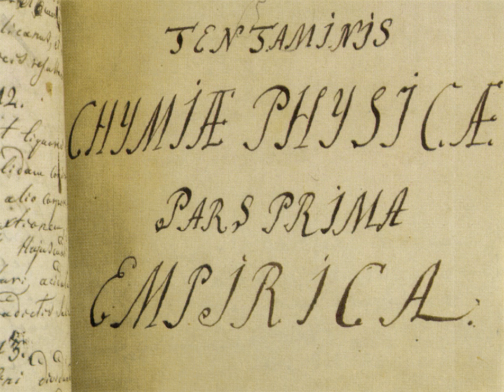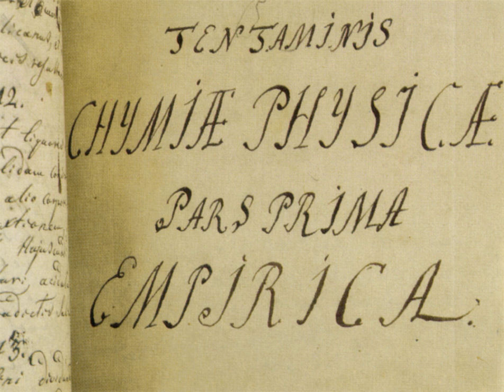Physicochemical | Wikipedia audio article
00:01:27 1 Key concepts
00:04:43 2 History
00:07:28 3 Journals
00:08:31 4 Branches and related topics
00:08:41 5 See also

- Socrates

SUMMARY
Physical chemistry is the study of macroscopic, atomic, subatomic, and particulate phenomena in chemical systems in terms of the principles, practices, and concepts of physics such as motion, energy, force, time, thermodynamics, quantum chemistry, statistical mechanics, analytical dynamics and chemical equilibrium.
Physical chemistry, in contrast to chemical physics, is predominantly (but not always) a macroscopic or supra-molecular science, as the majority of the principles on which it was founded relate to the bulk rather than the molecular/atomic structure alone (for example, chemical equilibrium and colloids).
Some of the relationships that physical chemistry strives to resolve include the effects of:

Intermolecular forces that act upon the physical properties of materials (plasticity, tensile strength, surface tension in liquids).
Reaction kinetics on the rate of a reaction.
The identity of ions and the electrical conductivity of materials.
Surface science and electrochemistry of cell membranes.
Interaction of one body with another in terms of quantities of heat and work called thermodynamics.
Transfer of heat between a chemical system and its surroundings during change of phase or chemical reaction taking place called thermochemistry
Study of colligative properties of number of species present in solution.
Number of phases, number of components and degree of freedom (or variance) can be correlated with one another with help of phase rule.
Reactions of electrochemical cells.